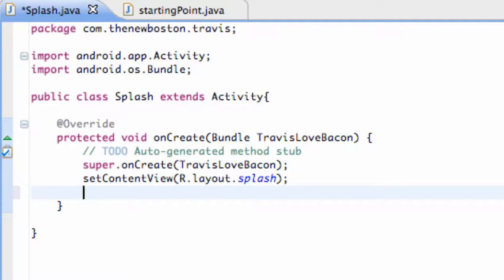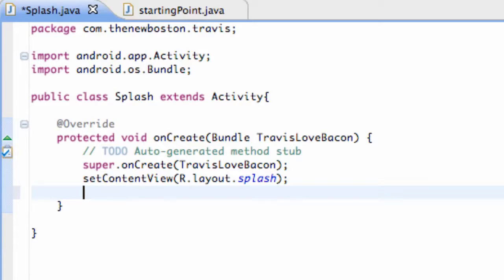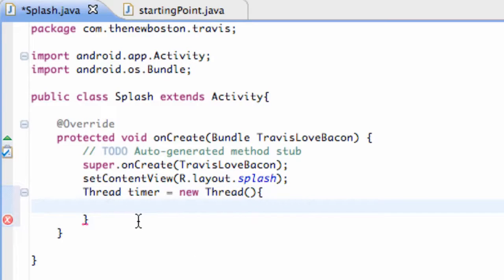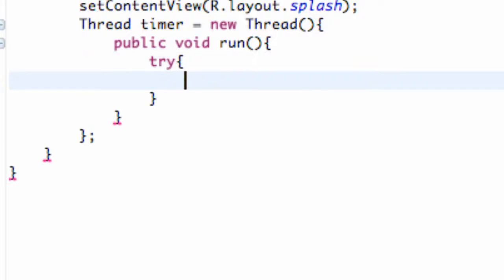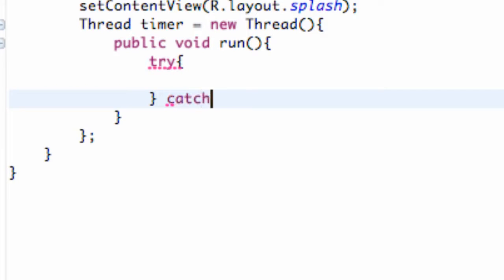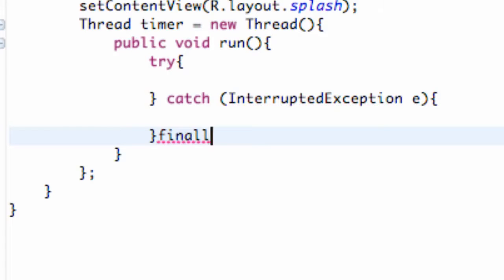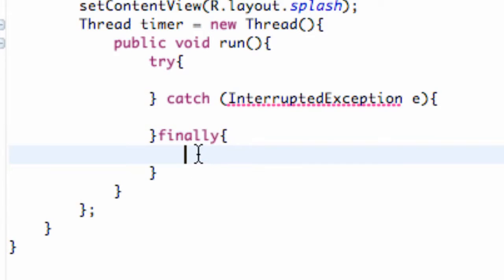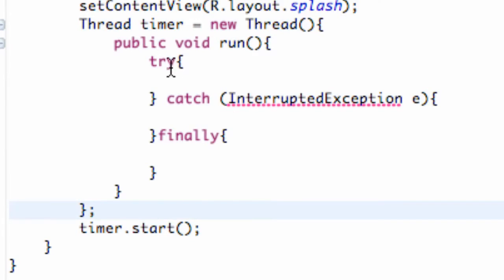14 The Framework of a Thread